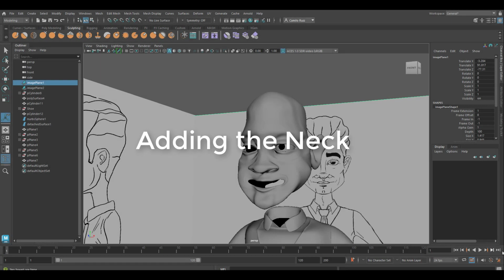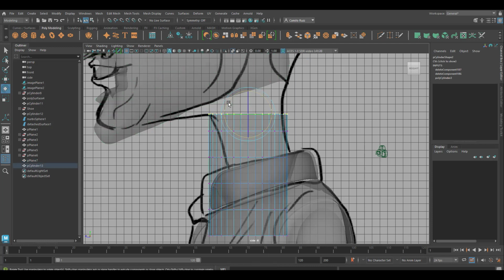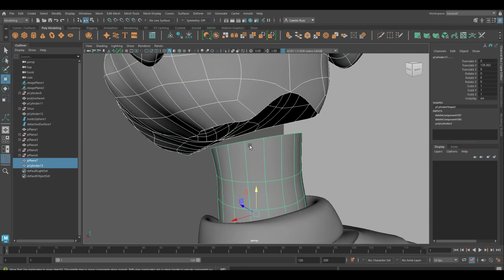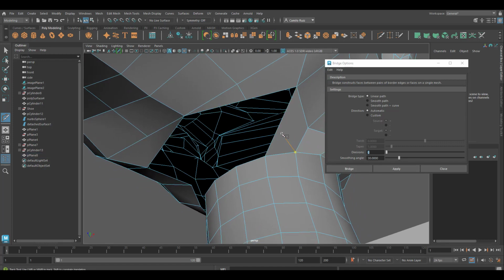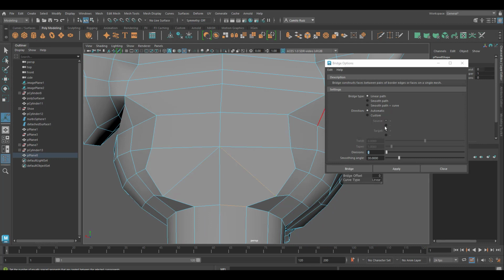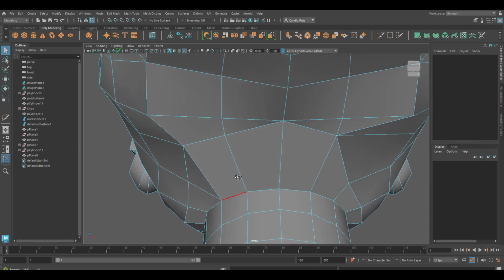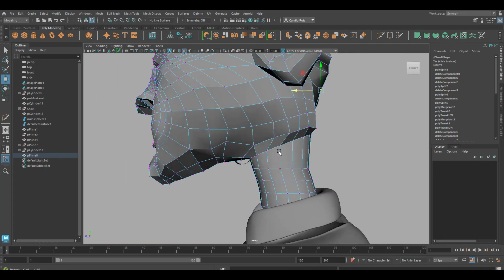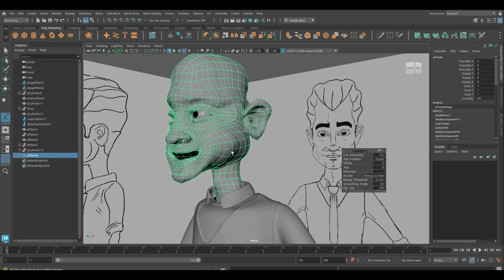Creating the Neck Part 16